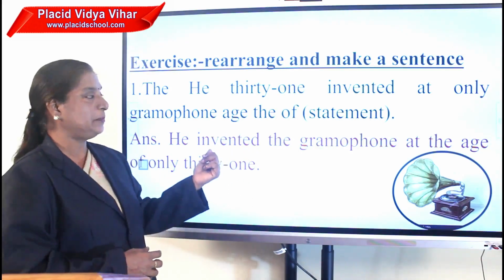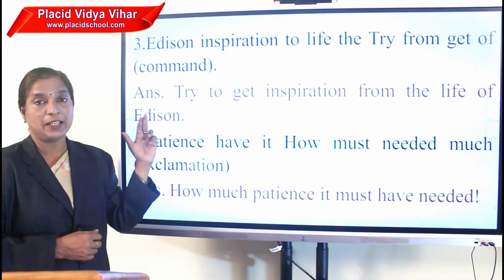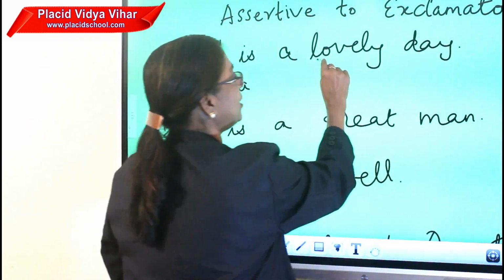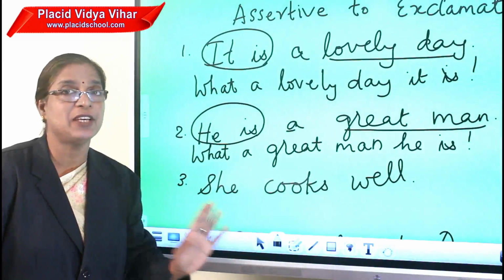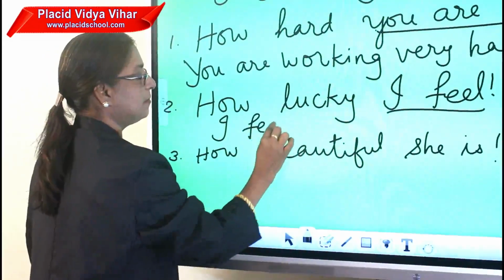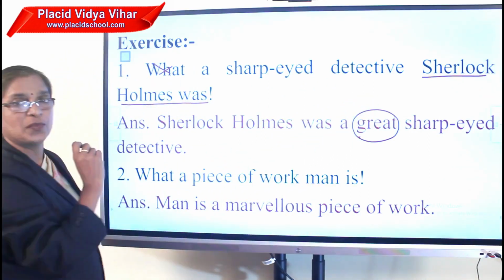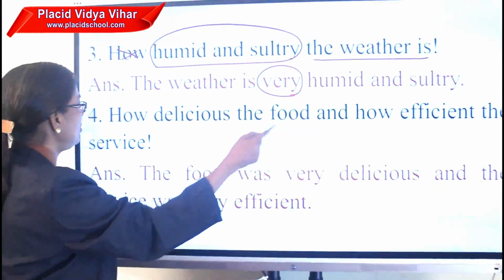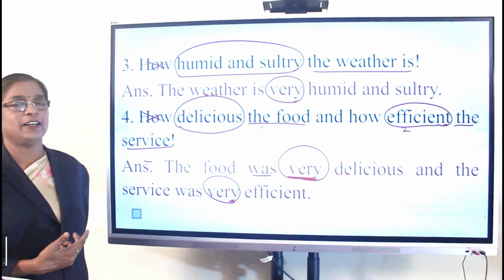Class VI English Grammar Part 2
Class by Ms Sophia Shaji.